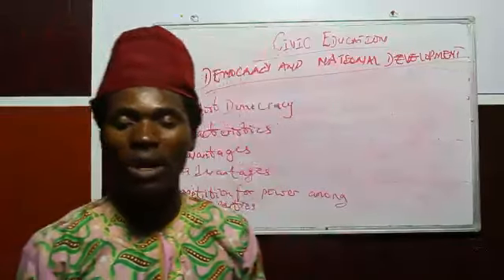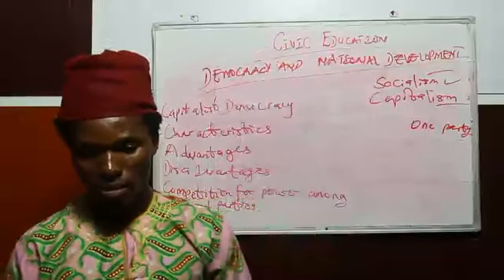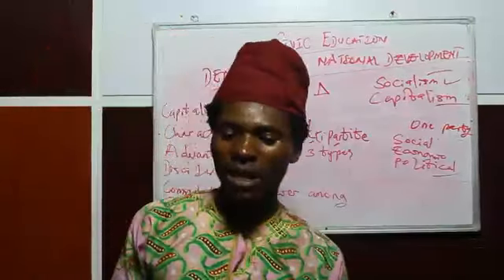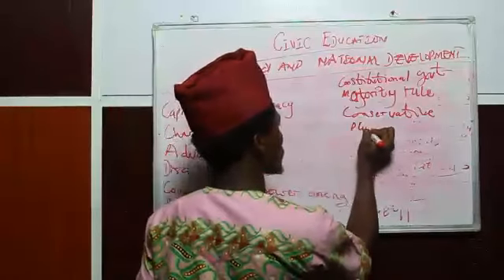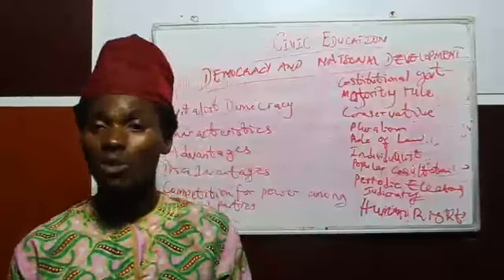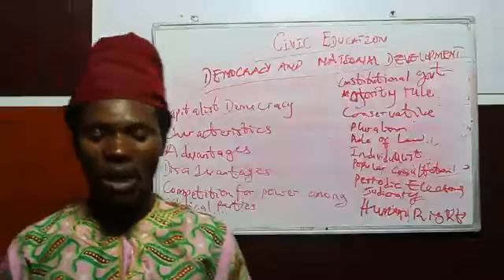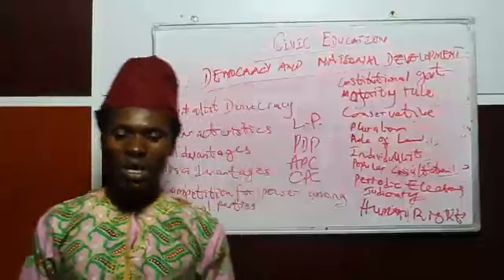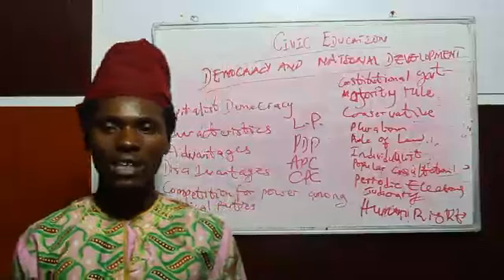Democracy and National Development (SS 2, JAMB Tutorial, WAEC, NECO, Post-UTME, NABTEB)